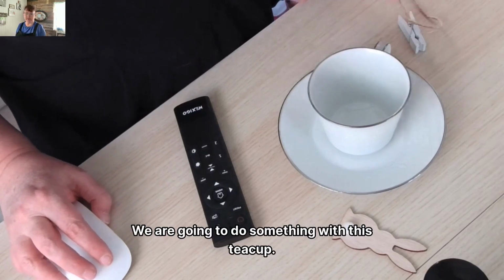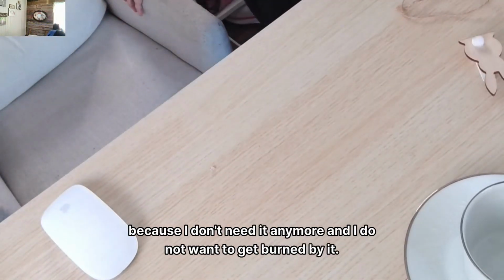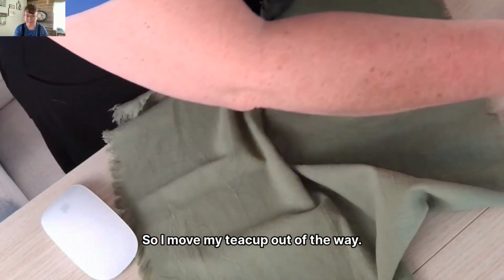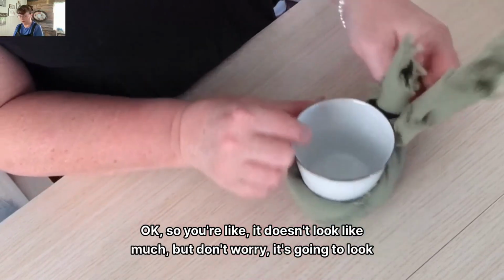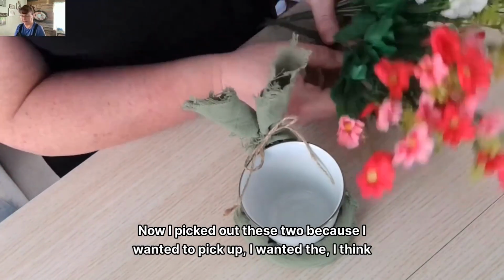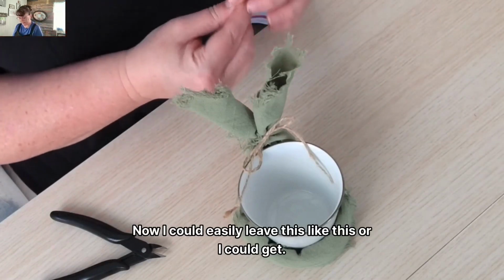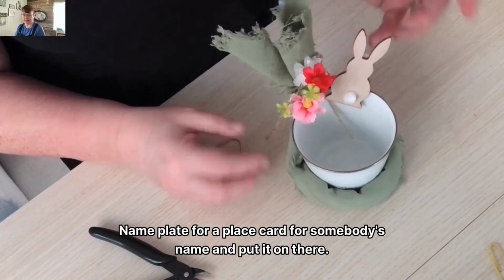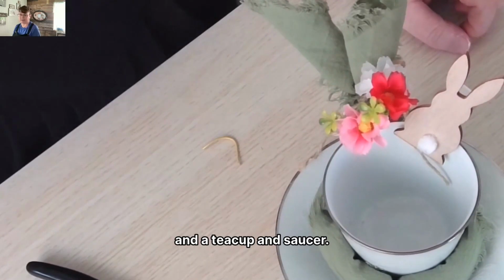Crafty Bunny Magic: Transform a Napkin and Teacup into Adorable Teatime Companion!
In this DIY tutorial, Melissa demonstrates how to create a festive Easter table setting using a teacup and a linen napkin. She starts by introducing the teacup, which holds sentimental value as it was her parents' wedding china. Melissa then guides viewers through the step-by-step process of creating a bunny clip using a wooden cutout and a clothespin. She proceeds to show how to prepare the teacup and napkin, roll the napkin, and attach the bunny clip. Next, she ties the napkin with ribbon and adds flowers for decoration. Melissa provides tips on securing the flowers and suggests personalizing the teacup with additional items.

Amazon Store